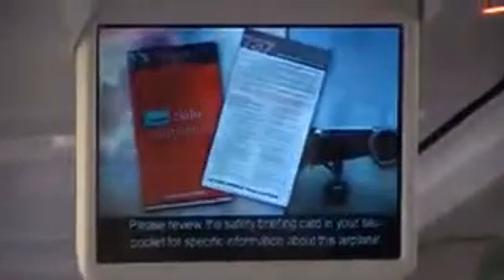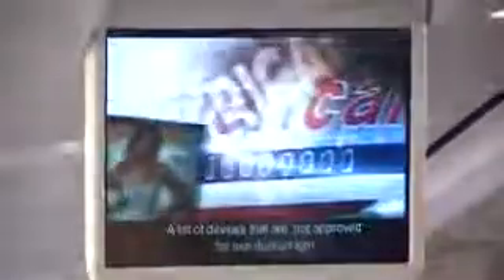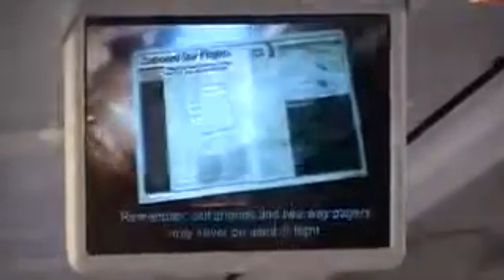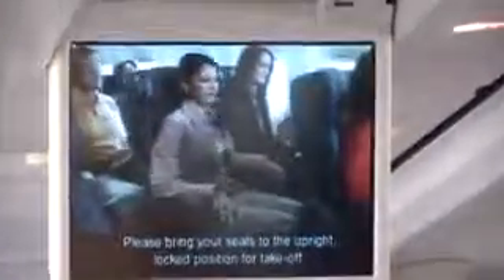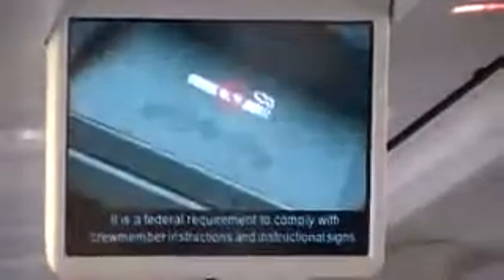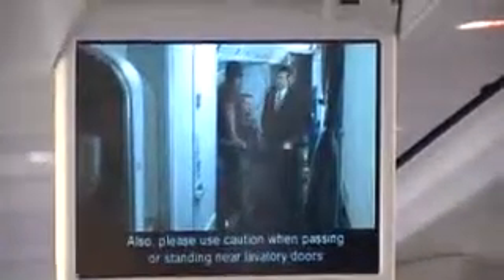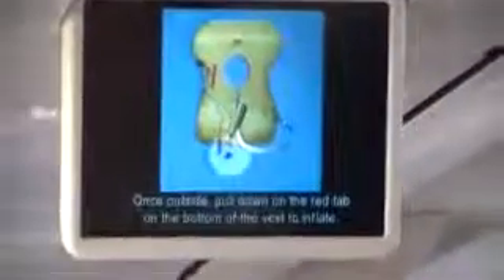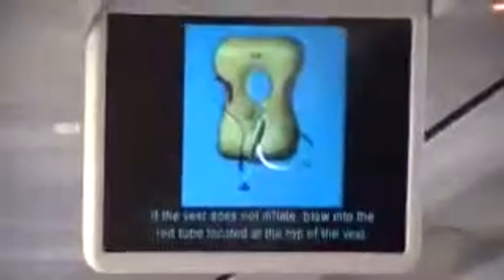Saftey Briefing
Saftey Briefing on a aircraft prior to takeoff